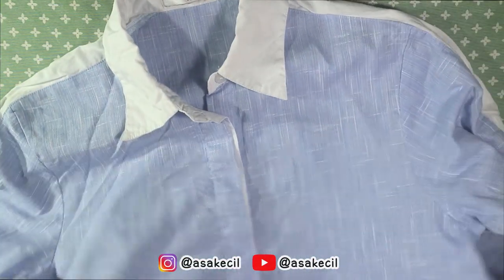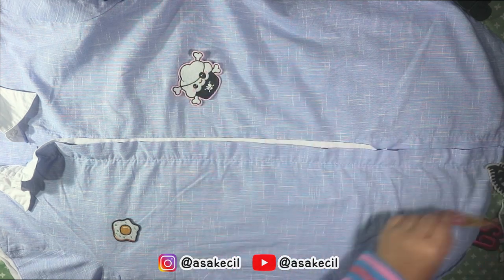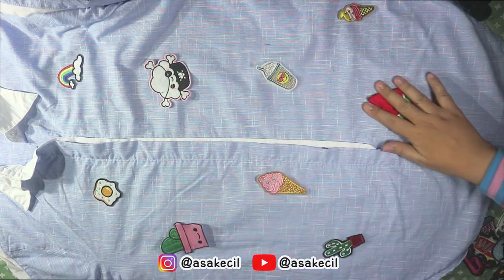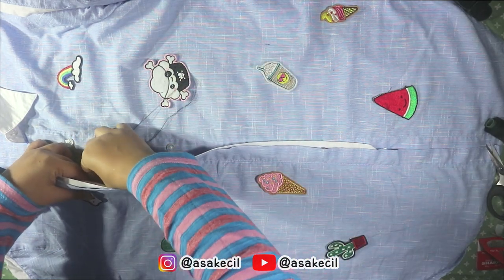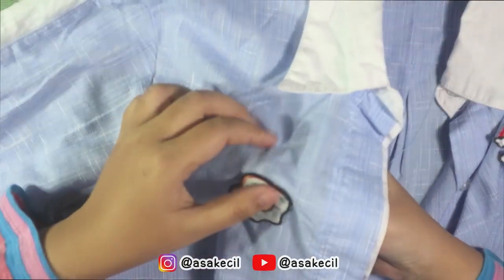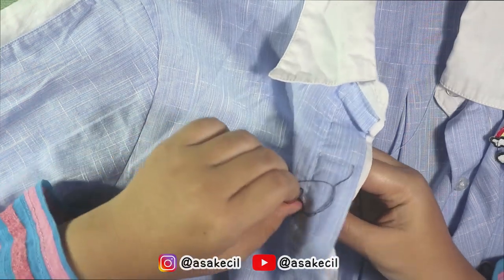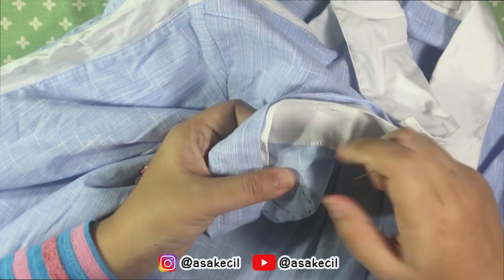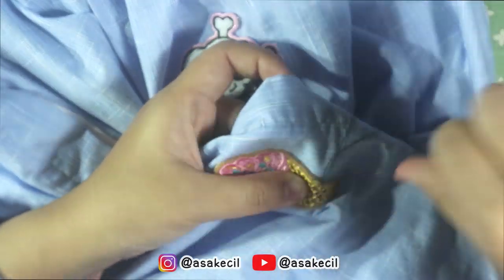Menghias Baju / Kemeja Polos Biar jadi Ala Tumblr. DIY Eps. 29 | Asakecil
Bahan bahan yang aku pakai, bisa kalian beli di

Semoga kalian bisa terinspirasi dari video ini ya! Selamat mencoba di rumah.

Aku shooting pakai kamera Canon M10
Ngedit video menggunakan Adobe Premiere Pro